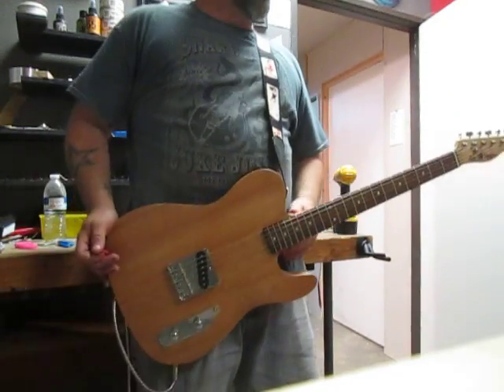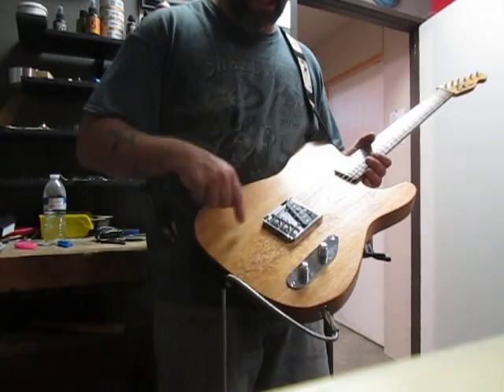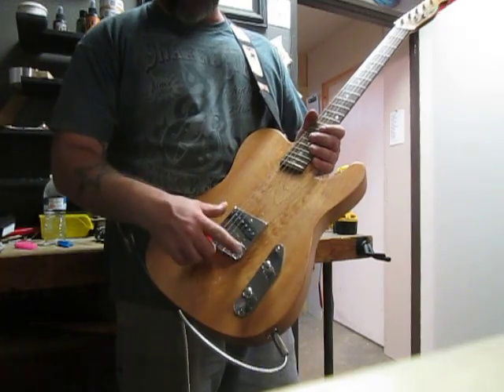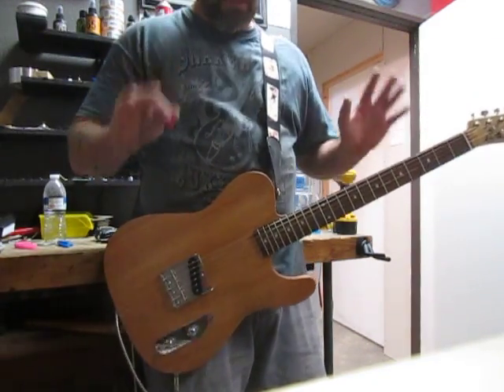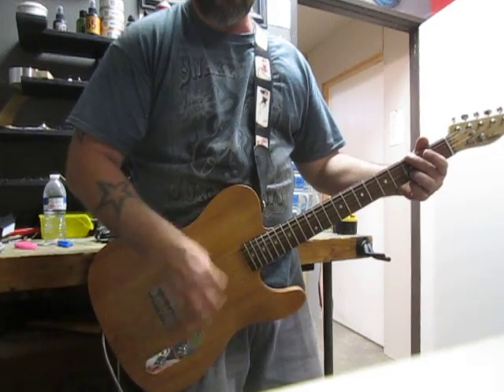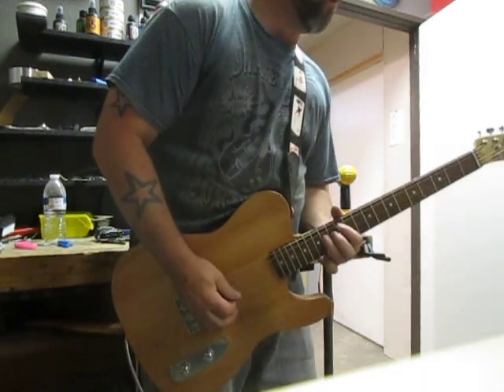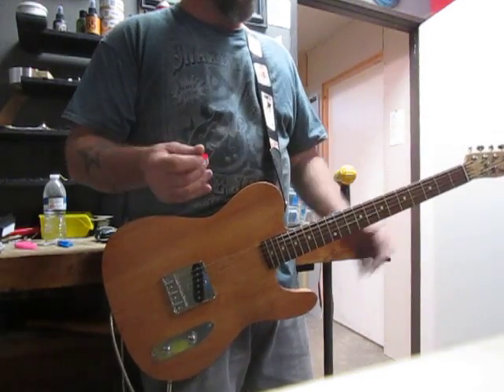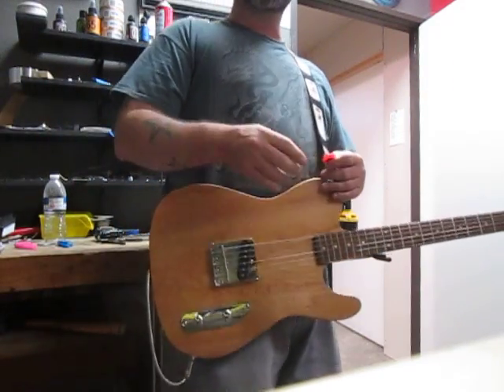Mike Gee Kustoms Spanish Red Cedar La Holy Grail Built with Fender Parts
Current Guitars, Parts, and Templates for sale.

Wilmington, NC
10am - 5pm Eastern
Monday - Friday